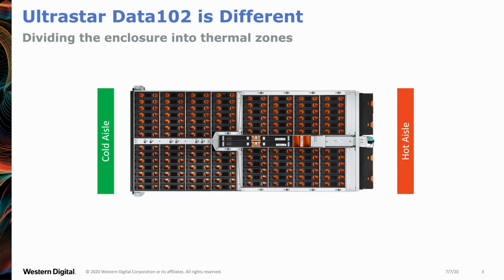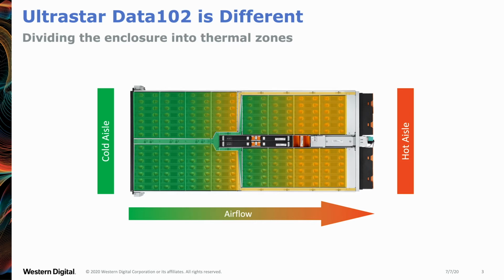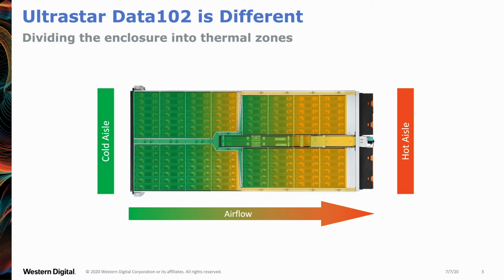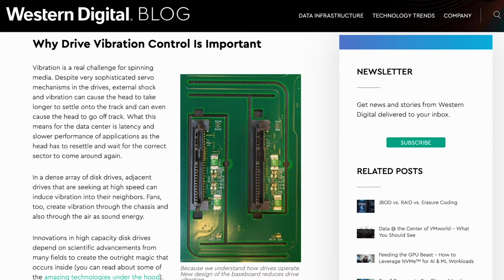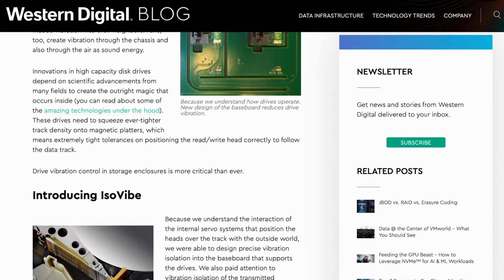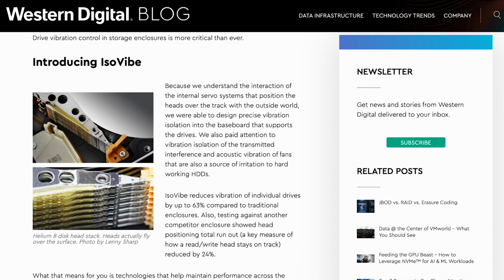The Hidden Cost of IT: A conversation with ESG Global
Scott Sinclair of ESG Global and Steve Wilkins from Western Digital discuss how data centers are being modernized through innovations in storage hardware technology. They cover trends in data center spending and how storage innovation can drive improvements in cost, reliability and performance.

ESG Global White Paper: The hidden Cost of IT is Weighing Down Digital Business